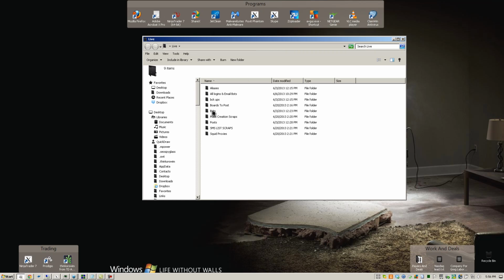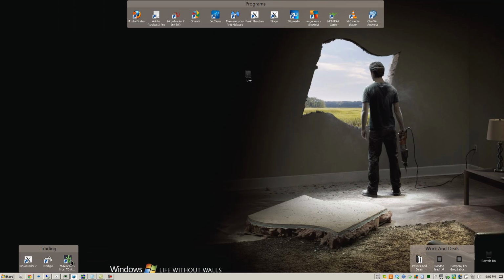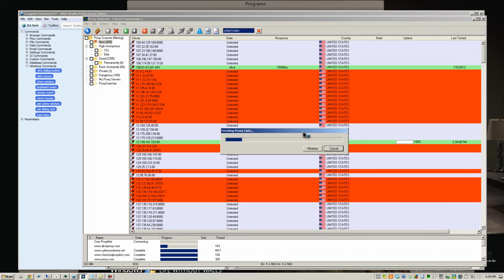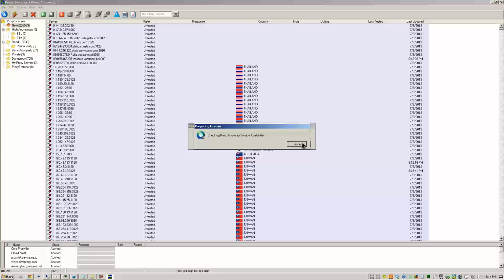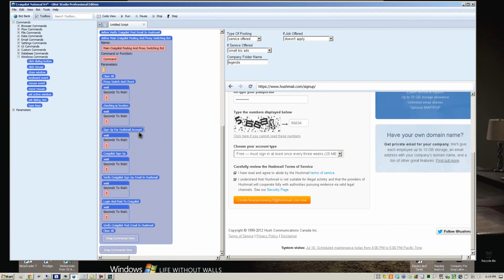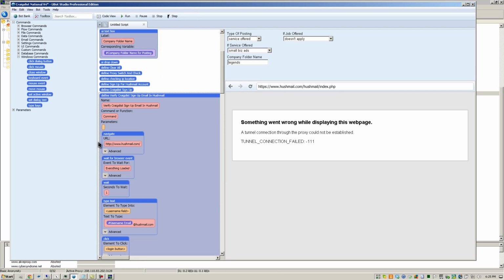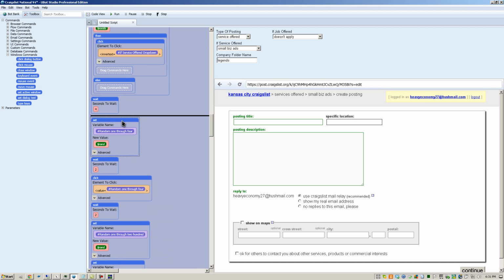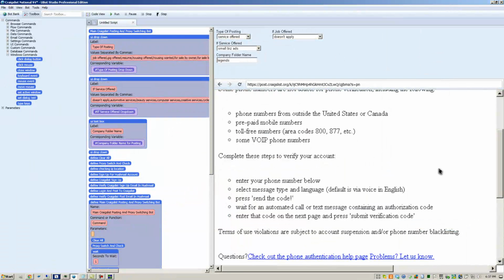Craigslist Script Walk Through Demo